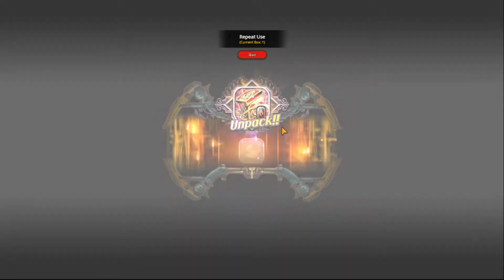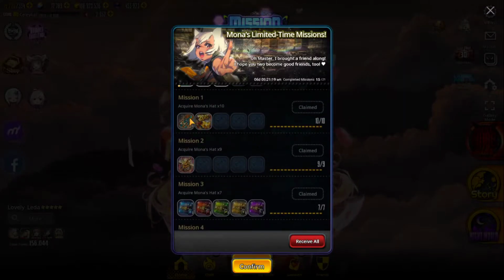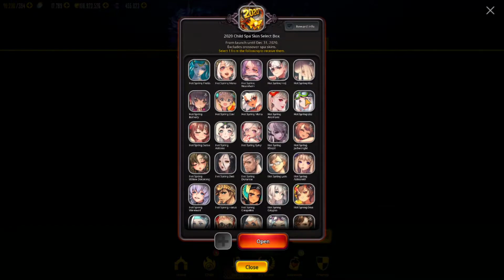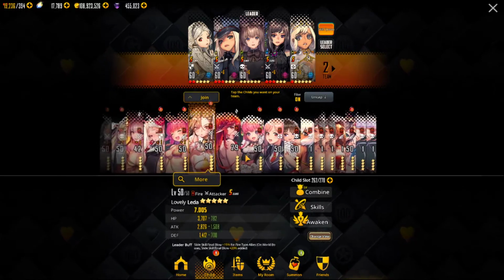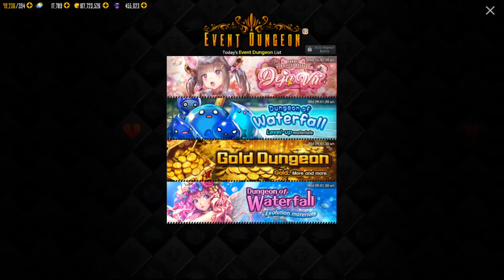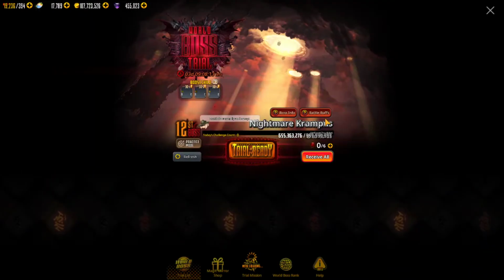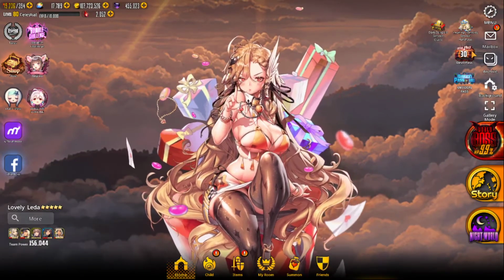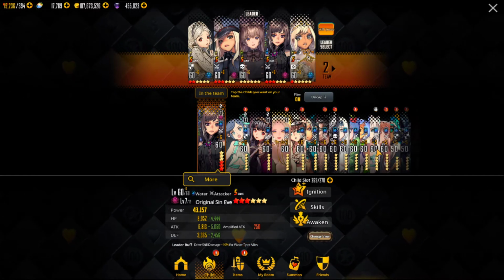Destiny Child - Reward opening and discussion